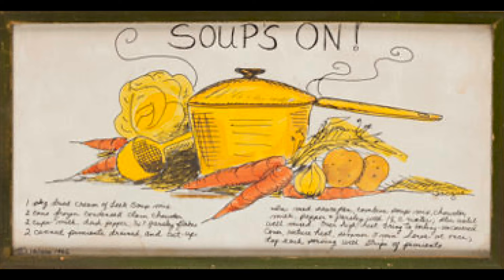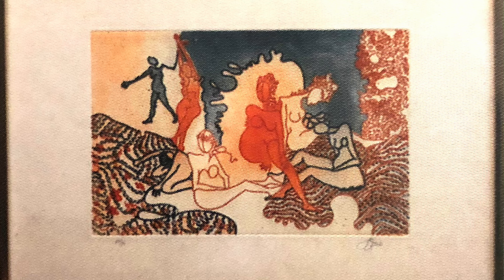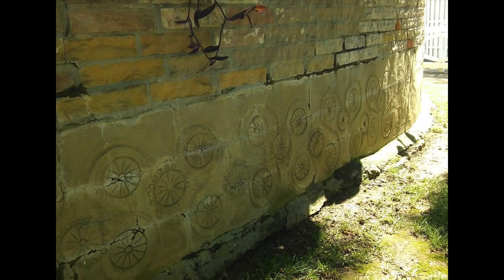Graceland Art!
Graceland Art! Let's take a look at some of the art Elvis Presley enjoyed inside Graceland over the years!

Back of meditation garden pic by Erik van Der berg
William Eggleston - pool room photo
Sherif Hanna collection/Megan Murphy